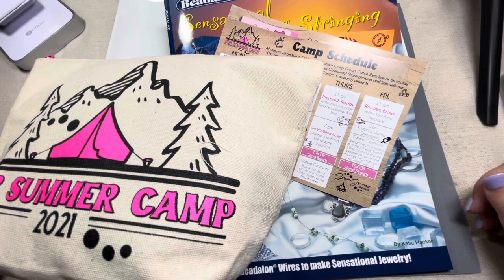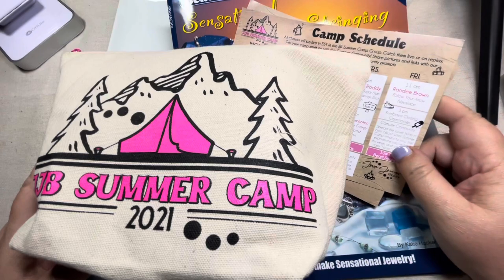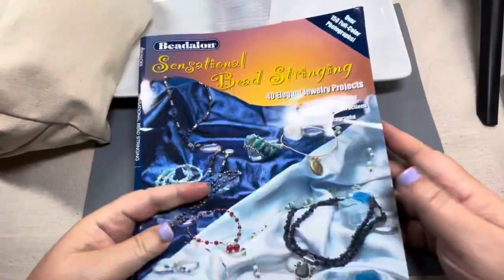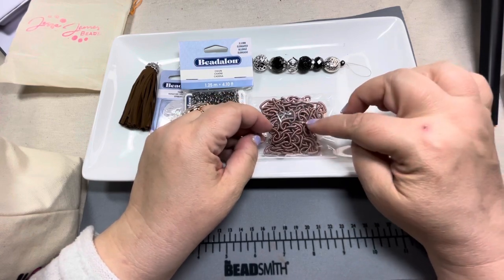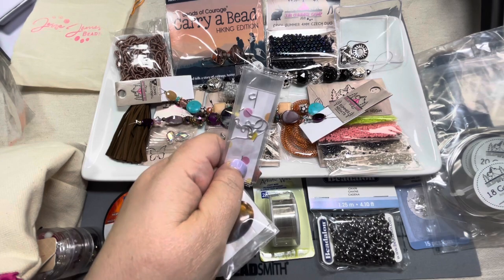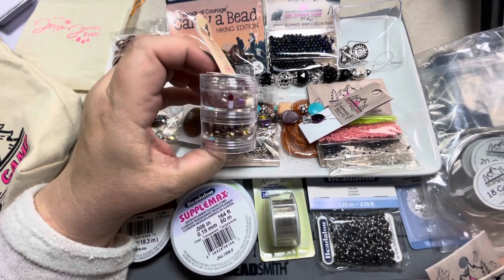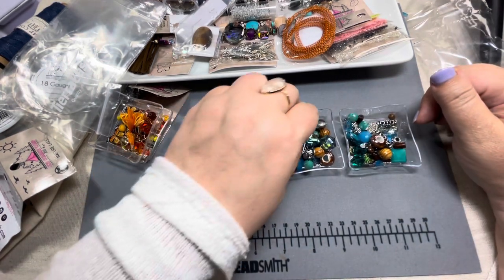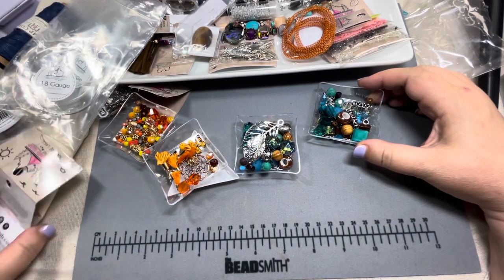Unboxing Jesse James Beads Summer Camp 2021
Join me while I unpack all of the goodies for Jesse James Beads summer camp 2021!